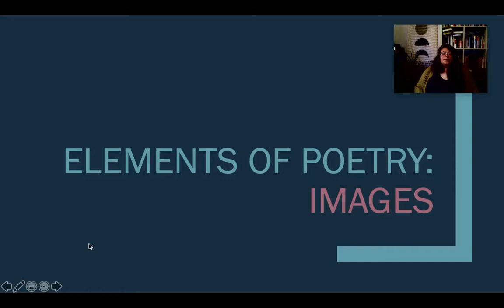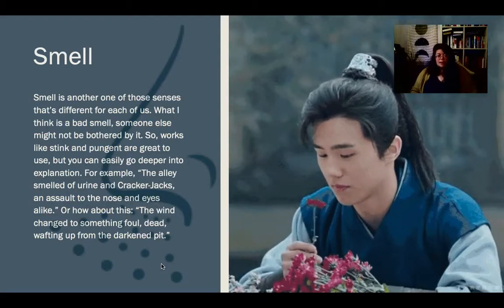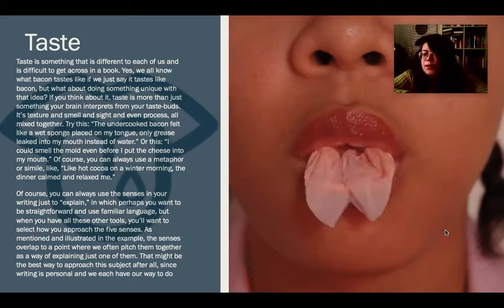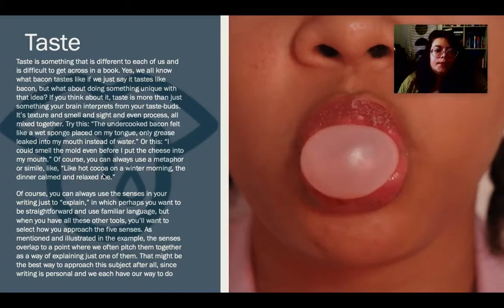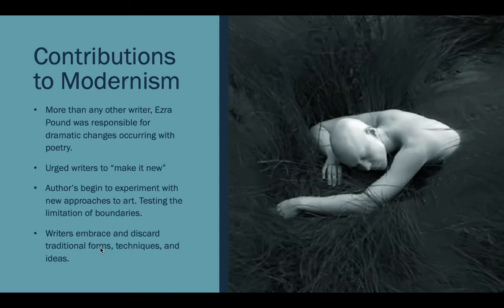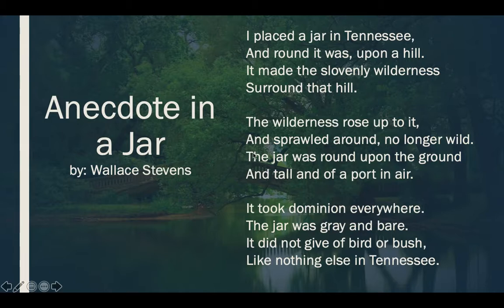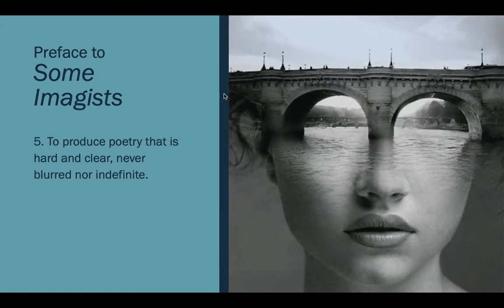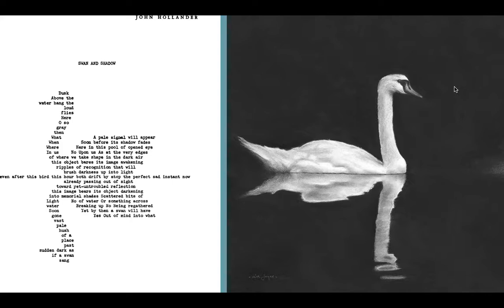ENGL 2020 2: Images and Imagism: Learning in a Pandemic Lecture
Lecture on writing to the senses, sensory and poetry writing exercise, and brief overview on Imagism.